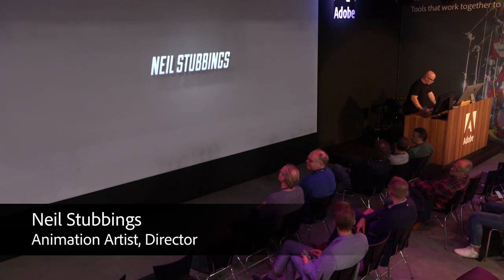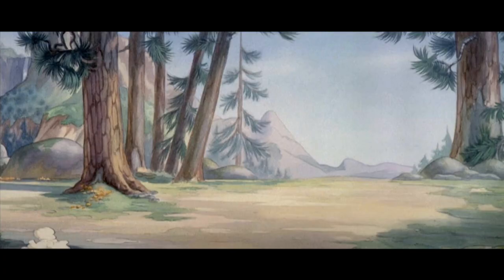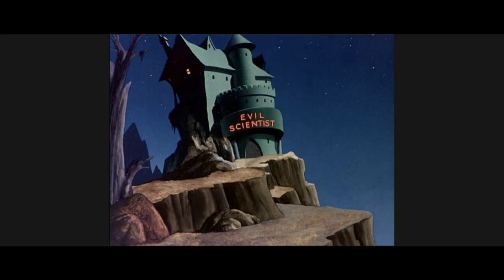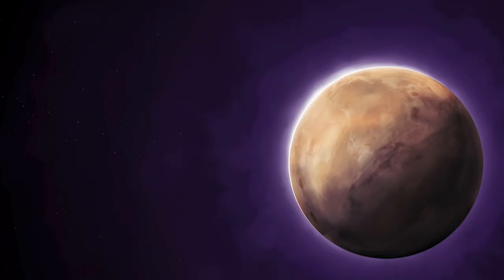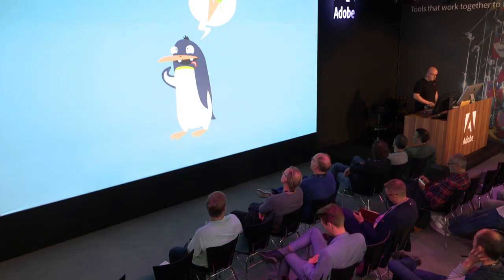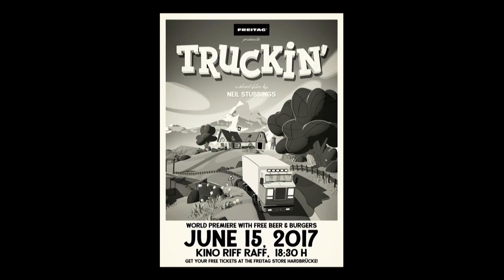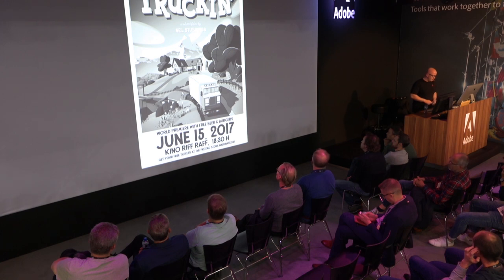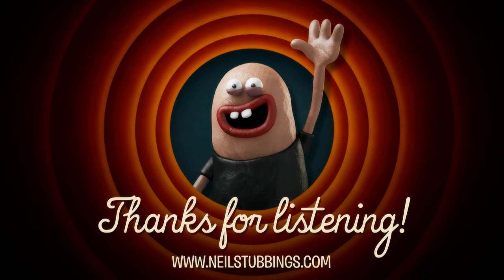IBC 2017: Classic Cartoon Animation Style with a 3D Twist | Adobe Creative Cloud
LIVE from IBC 2017: Neil Stubbings, Animation Artist, Director | Classic Cartoon Animation Style with a 3D Twist

Watch interviews, overviews, and more from Adobe at IBC Show 2017